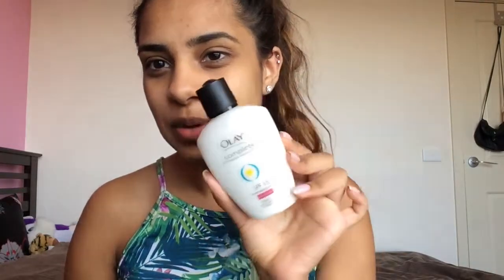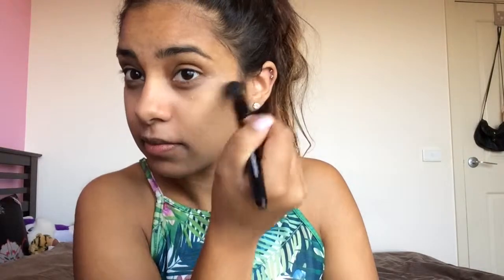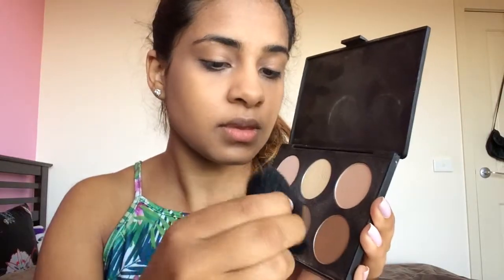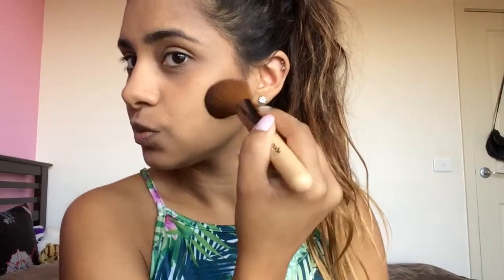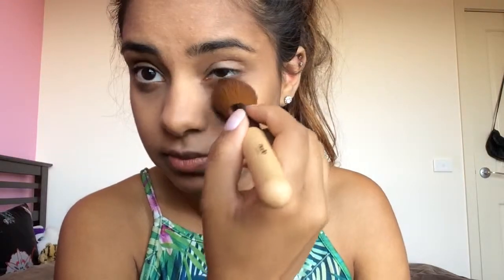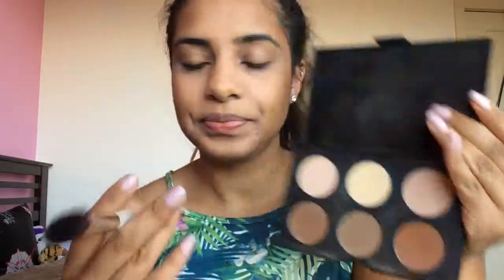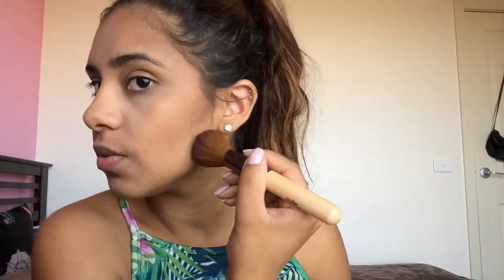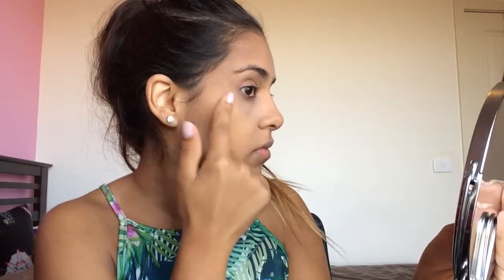Natural Contouring and Highlighting | Powder Products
Hello gorgeous people :) This has been requested a couple of times so here it finally is! This contour/highlight is perfect for day time/everyday wear and is super easy to do. If you don't have a contour kit do not worry, you can easily recreate this look with just a bronzer and dark brown eyeshadow but make sure to start of light and build up the colour. Enjoyyy xxx
Don't forget to check out my instagram and tumblr to show your support :)